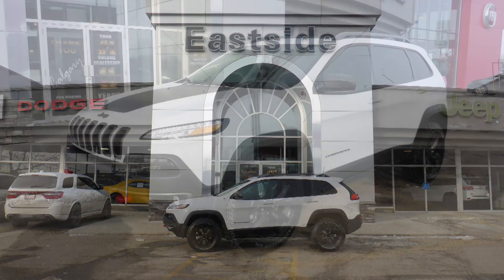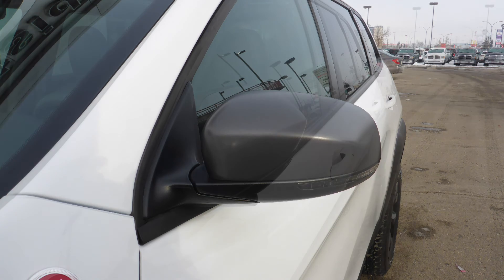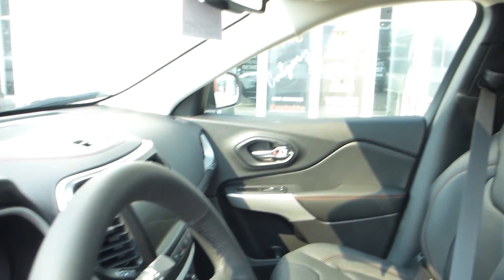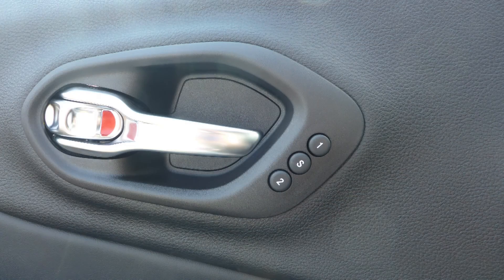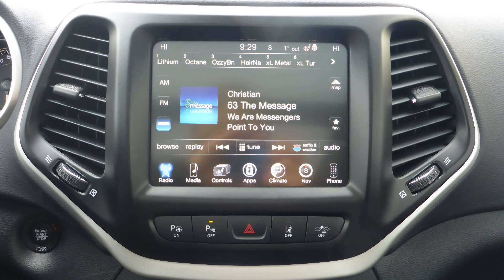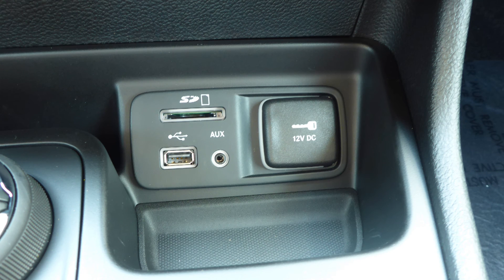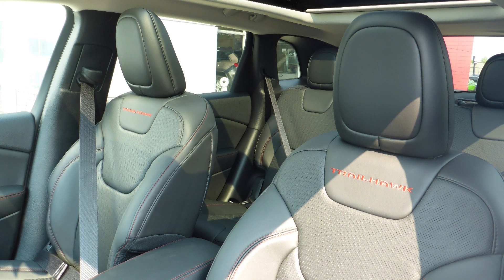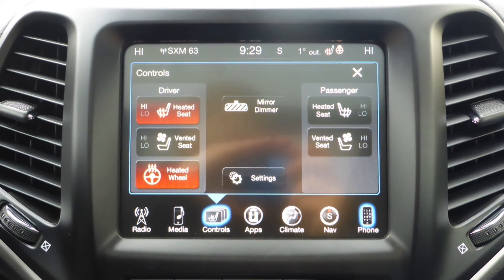2017 Jeep Cherokee Trailhawk for Patrick - Eastside Dodge - Calgary Alberta